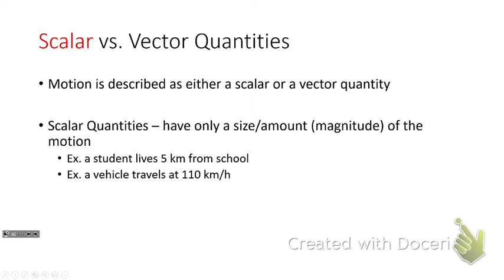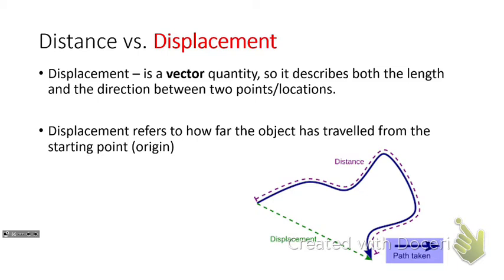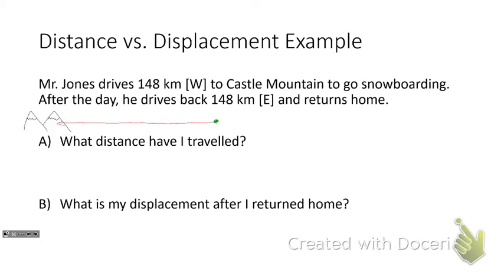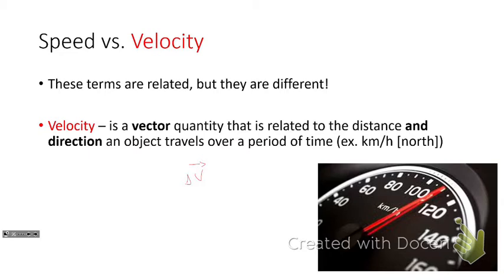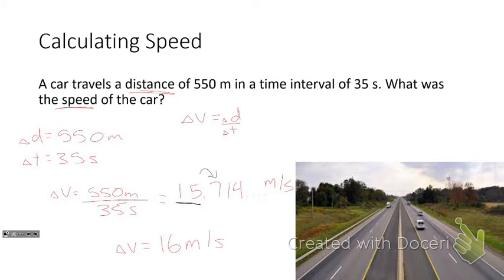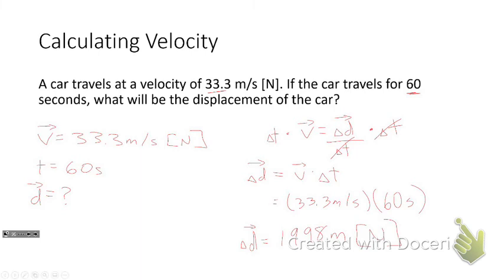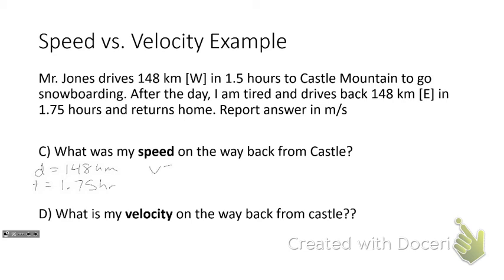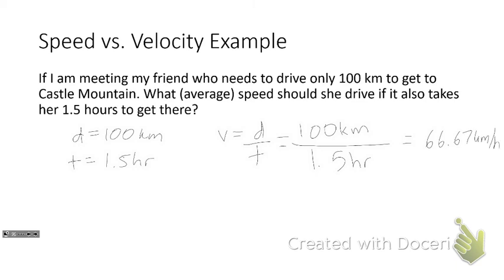Distance/Displacement and Speed/Velocity